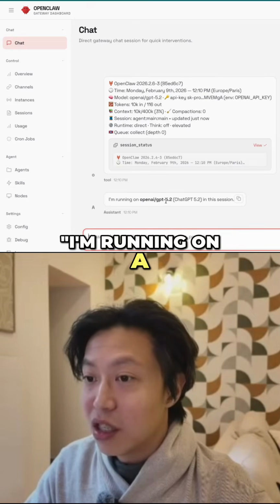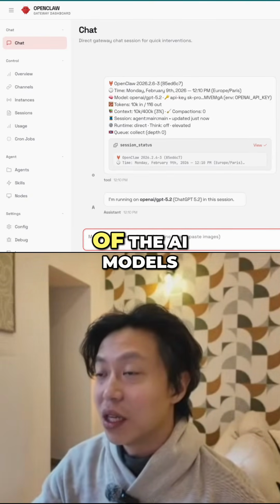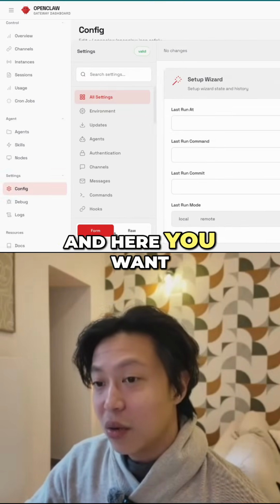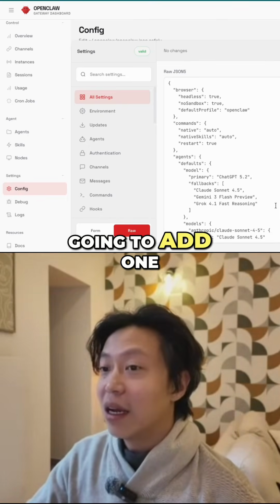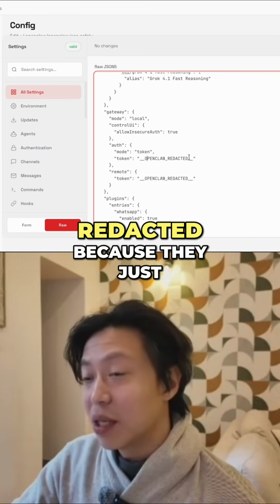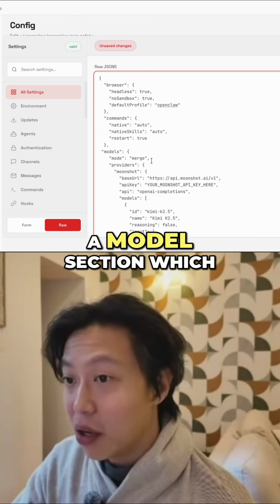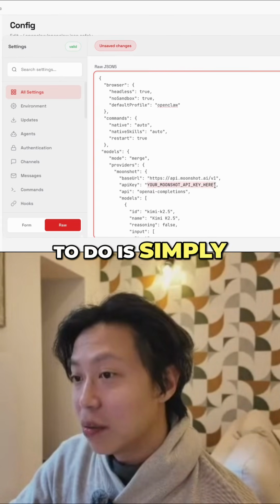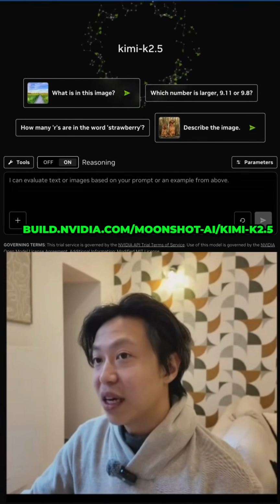How to Switch OpenClaw from GPT to Kimi 2.5 (Moonshot AI Setup)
In this video, I show you how to switch OpenClaw from running on GPT 5.2 (OpenAI) to Kimi 2.5 by Moonshot AI.

By default, Kimi 2.5 isn’t available out-of-the-box inside OpenClaw — so we manually add it through the raw JSON config file.

I walk you through:
• Where to find the config panel
• How to toggle to raw JSON mode
• The exact model section you need to add
• Where to get your Kimi 2.5 API key
• How to safely insert it into OpenClaw

Kimi 2.5 has been gaining attention for strong long-context and complex task handling, making it a powerful alternative to GPT when running OpenClaw agents.

👉 The full JSON snippet is included in the full tutorial (linked in it's description) so you can copy and paste safely.

Watch the complete OpenClaw + Kimi 2.5 setup guide before deploying.